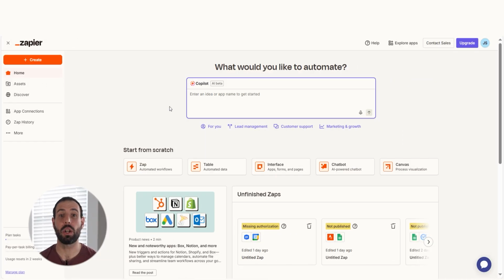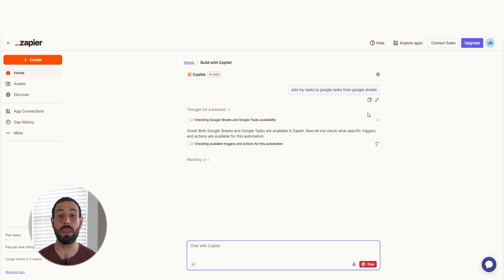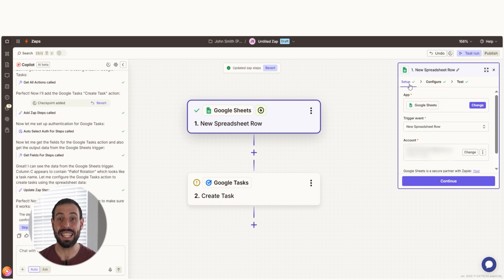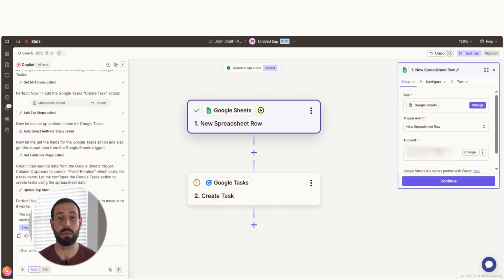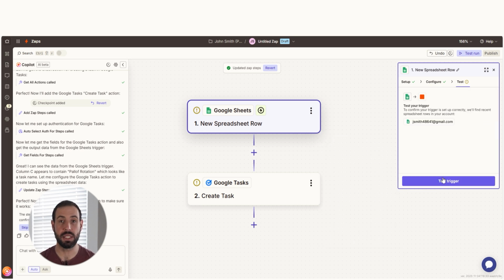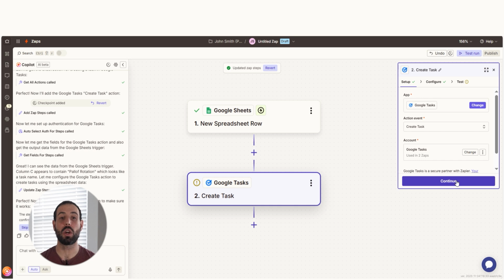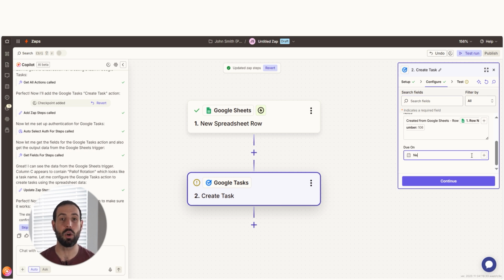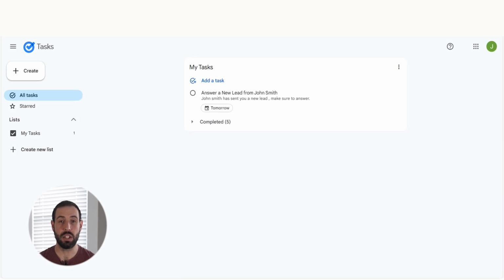Google Sheets to Google Tasks Sync: No More Manual Entry!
Stop manually copying data! Build this Google Sheets to Tasks automation instantly with Copilot.

Do you wish you could turn Google Sheets rows into actionable tasks automatically? Zapier's integrations make spreadsheet management and task assignment simple!

In this tutorial, host Taylor Bernstein shows you how to build a Zap to instantly convert spreadsheet data into tasks, ensuring nothing gets missed.

You'll learn:
🤖 How to use Zapier's AI Copilot to describe your goal and build the entire workflow for you.
📝 How to set Google Sheets as the trigger when a row is updated.
🔗 How to connect your Google accounts securely using Zapier as an API integration platform.
🔄 How to map data from the sheet (like task details) directly into your Google Tasks fields.

This simple workflow runs hands-free, transforming raw spreadsheet data into an automated task management system.